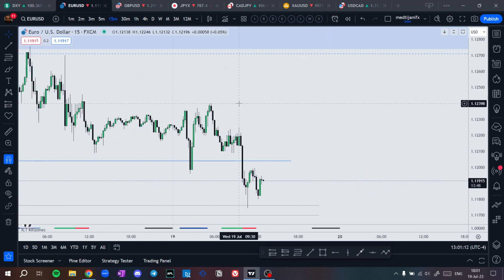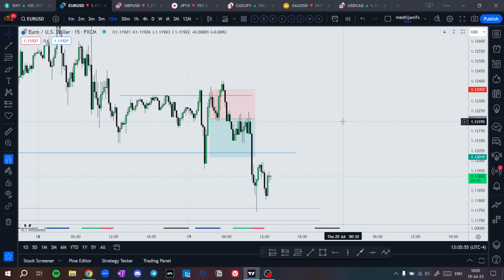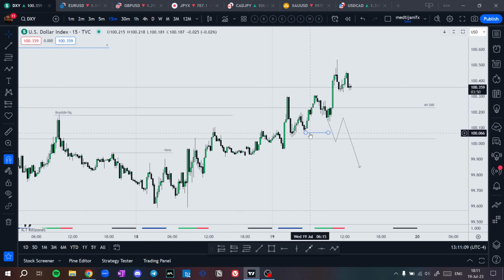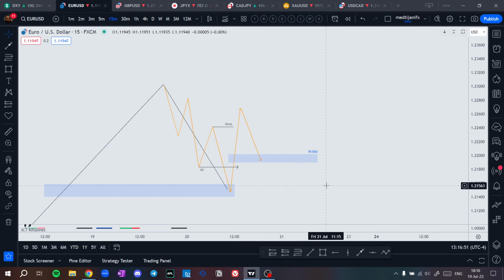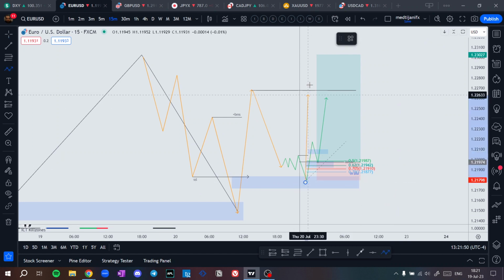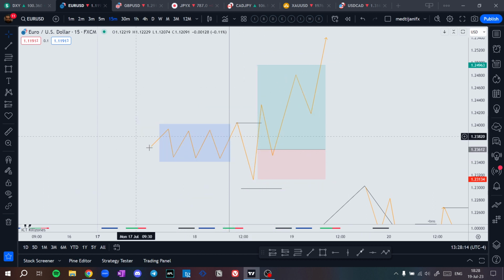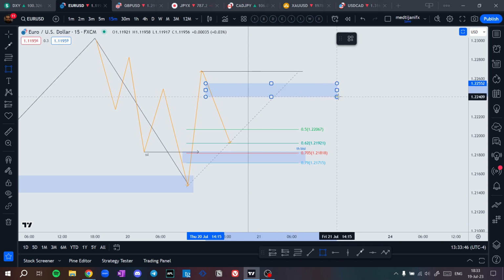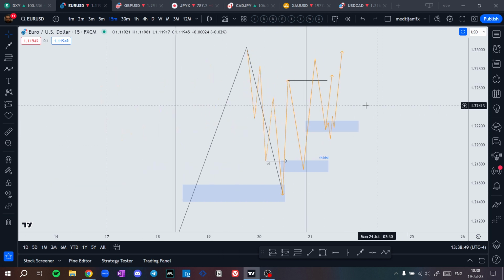1 on 1 sessions - LTF entries using Top Down Analysis - Part 1